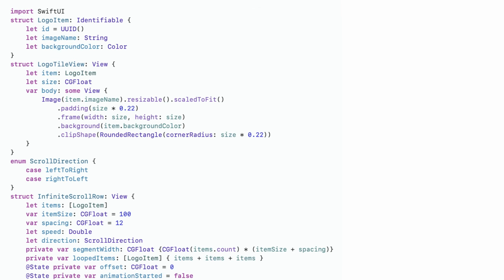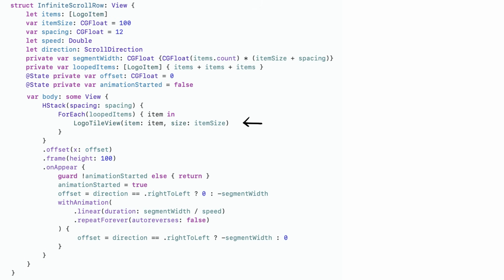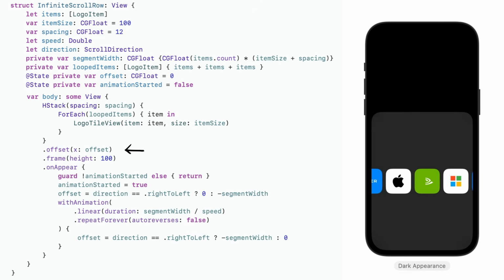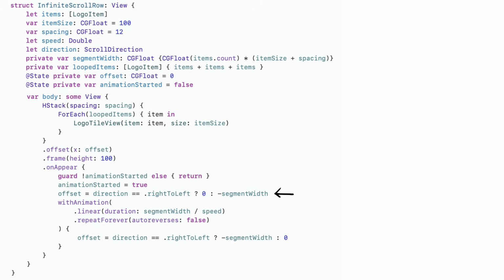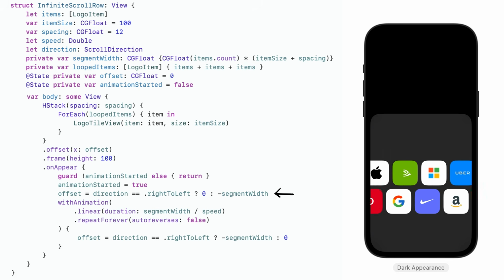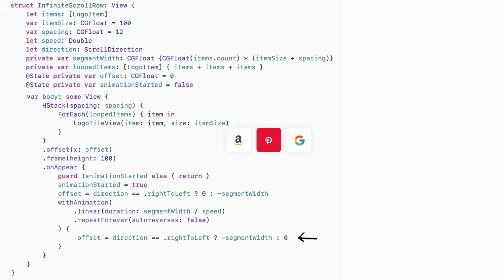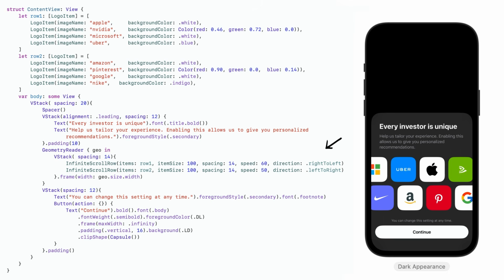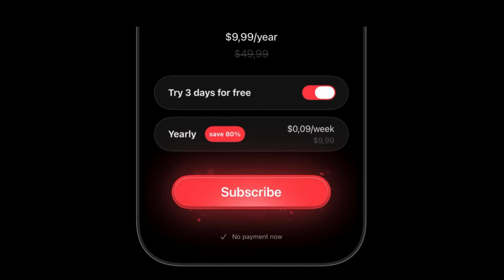SwiftUI Infinite Logo Carousel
In this tutorial we build an infinite logo carousel in SwiftUI. The logos move across the screen, disappear on one side, and appear again on the other side, creating a smooth endless scrolling effect.
You will see how to repeat the items, move the row using offset, and animate it so the scrolling feels continuous. We will also create two rows moving in opposite directions to make the UI feel more dynamic.
This effect is useful for onboarding screens, landing pages, and modern app interfaces.